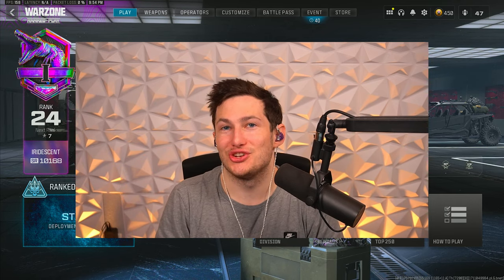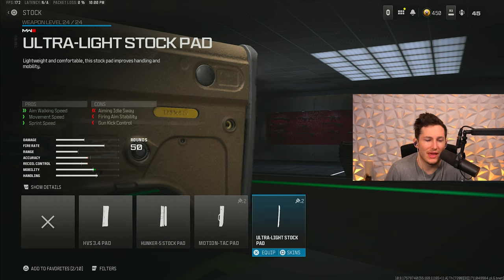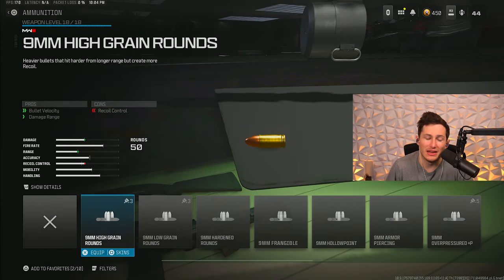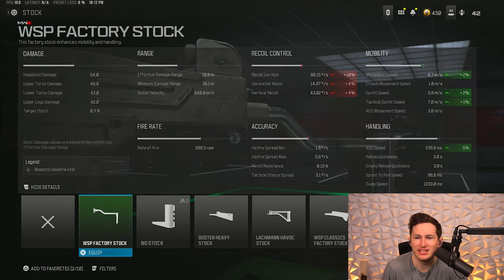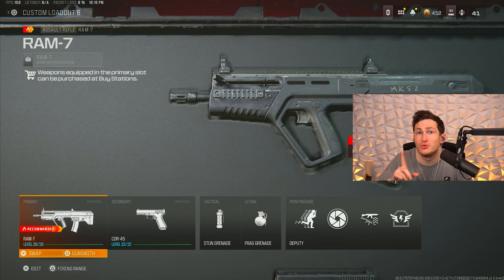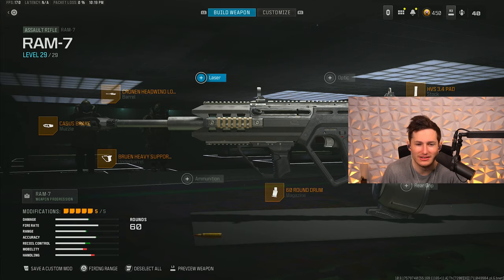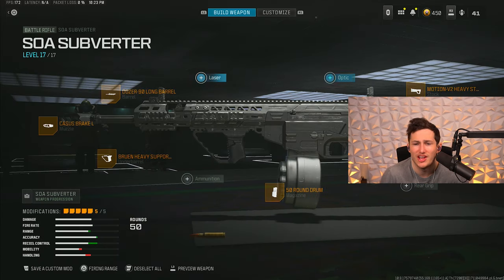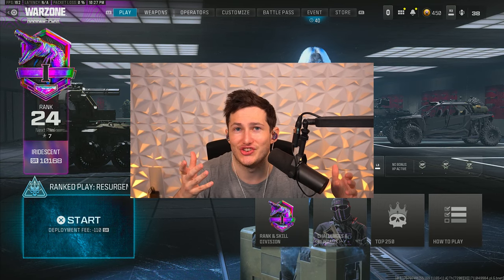TOP 5 BEST LOADOUTS for RANKED RESURGENCE... (Warzone Meta)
*TOP 5* LOADOUTS for RANKED RESURGENCE... (Warzone Ranked Loadouts)

✔️ Supporter Benefits Include:
▶Play with me on Streams when space is available!
▶I will follow you on EVERY Social Media of your choice!

0:00 - Intro
0:39 - Secondary #1 - Ram 9
2:35 - Secondary #2 - HRM 9
5:06 - Secondary #3 - WSP 9
7:09 - Primary #1 - Ram 7
9:48 - Primary #2 - SOA Subverter
12:11 - Primary #3 - Pulemyot 762
12:29 - Primary #4 - Bruen Mk9